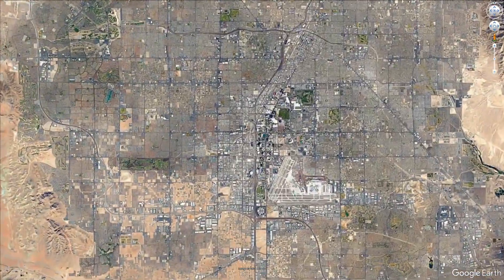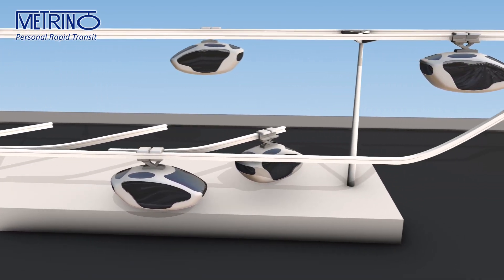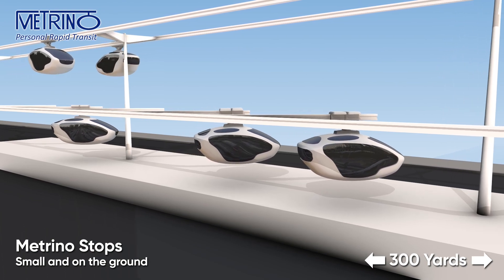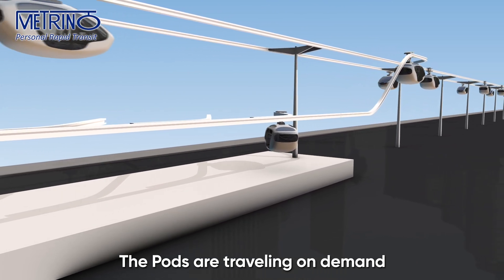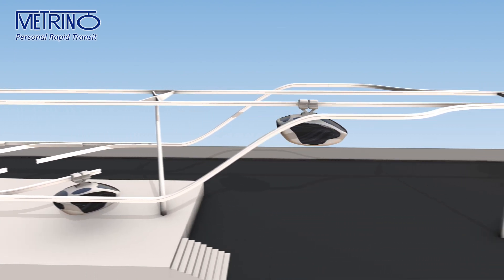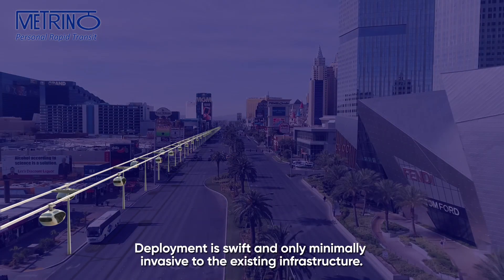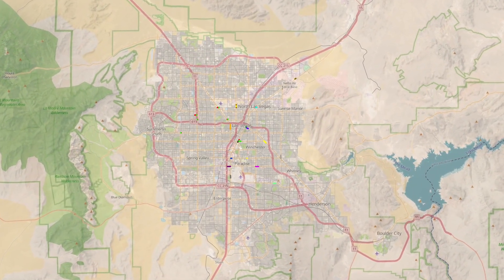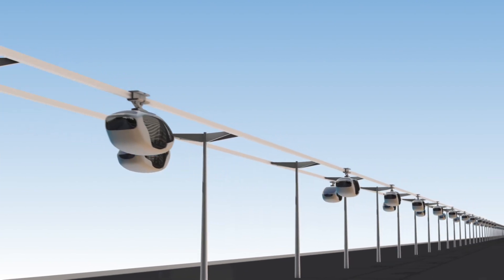Metrino PRT 2024 (LV) general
METRINO PRT (Personal Rapid Transit [monorail]) is an autonomous, individual, public mass transportation mode for cities in the 21st Century, which is also ecological, energy efficient, fast, inexpensive and social enabler.
Advanced, efficient, green and profitable version among PRT technologies available today world-wide. It is Covid-proof and sustainable.
METRINO PRT is as transformational technology, as motor vehicles were a disruption and replacement for horse transport 100 years ago.